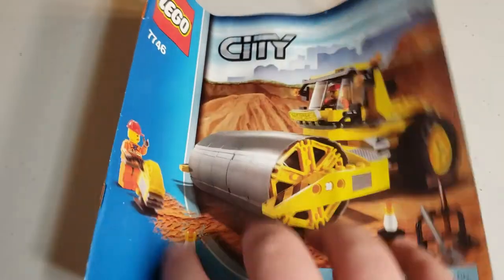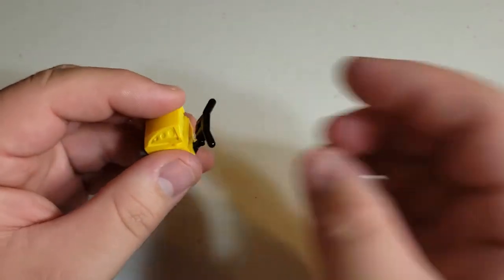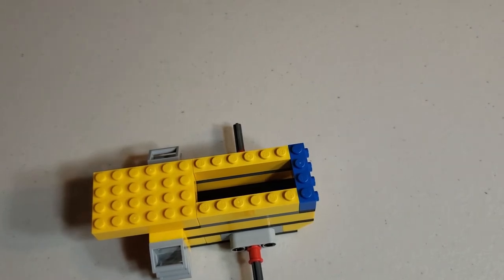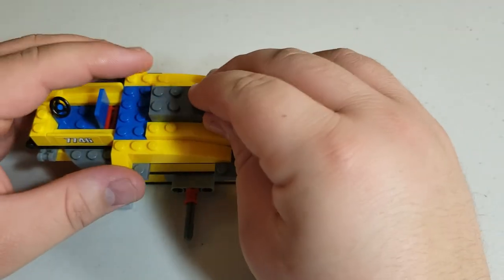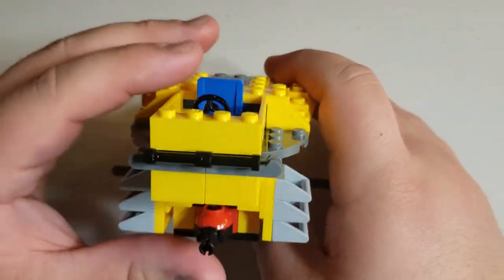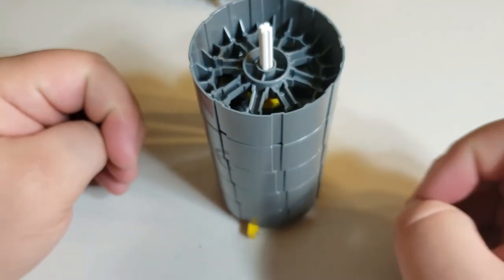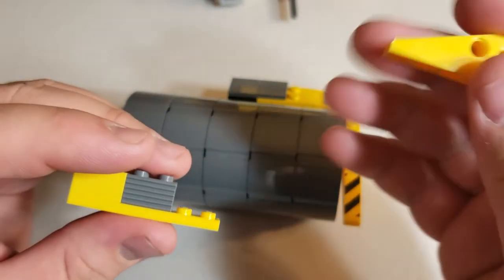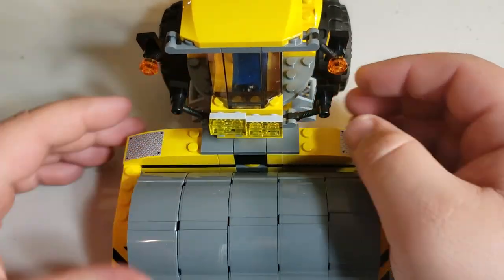Lego Single-Drum Roller 7746 (Discontinued)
Please enjoy this build of the Lego Single-Drum Roller from 2009.